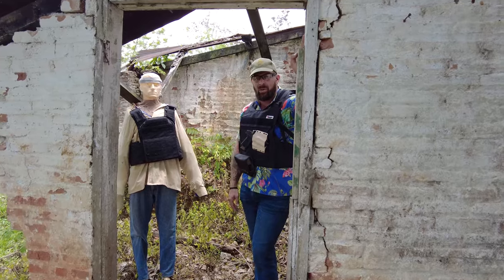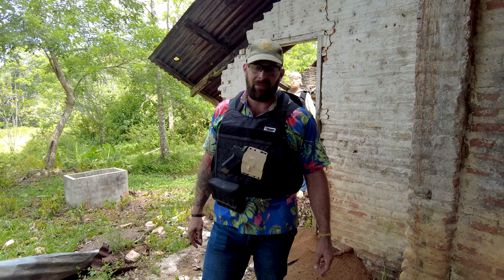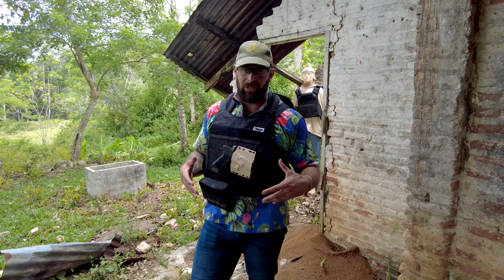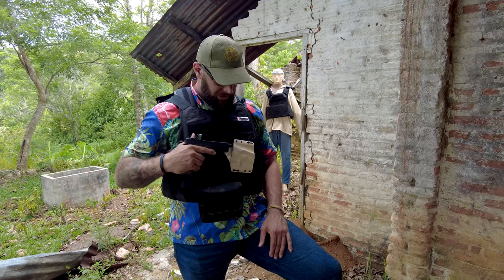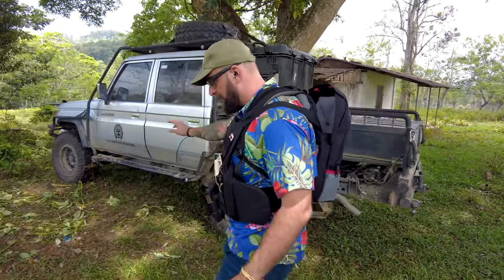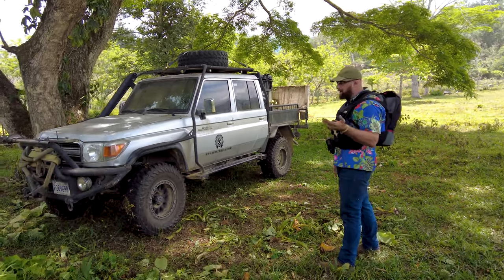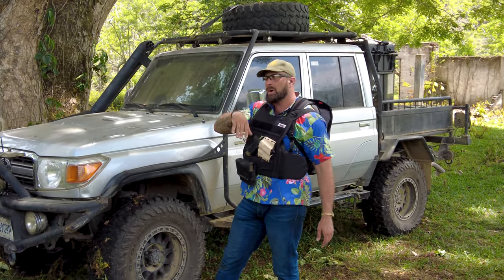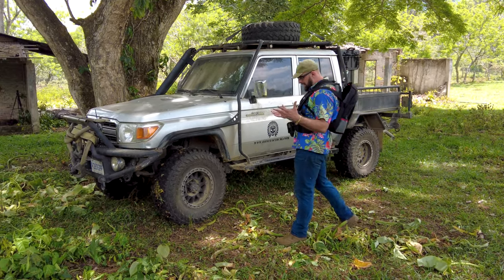Intermediate Level Pistol Skills for Self-Defense Concealed Carry Training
Video 2 of this 3 part series on handgun training is intermediate level firearms instruction. Here we cover concealed carry, how to draw and shoot from cover and concealment, and the principal of "shoot move communicate".